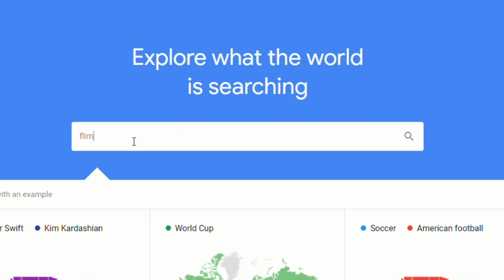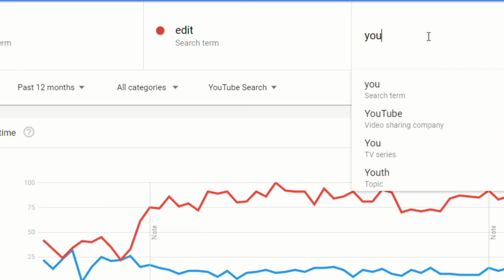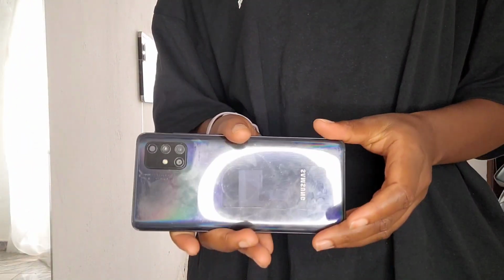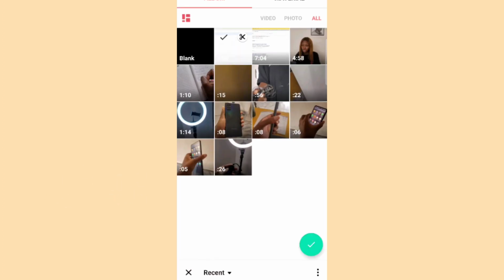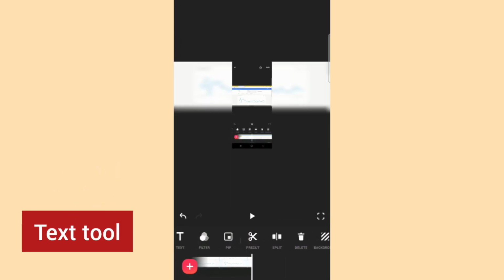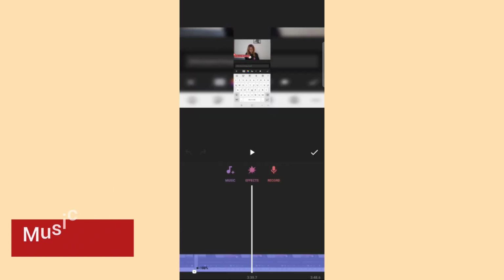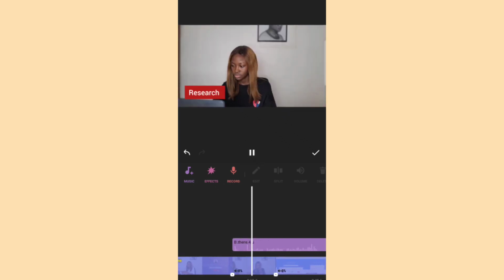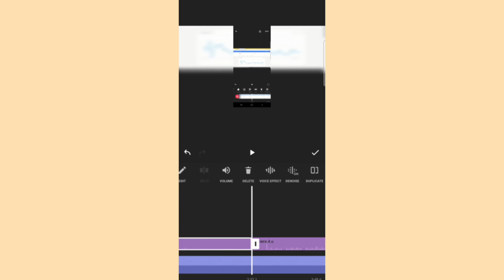How to research film and edit YouTube videos using android phone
Beginner steps to research YouTube topics, Filming equipment and editing tools.